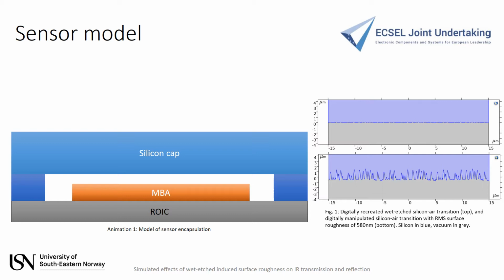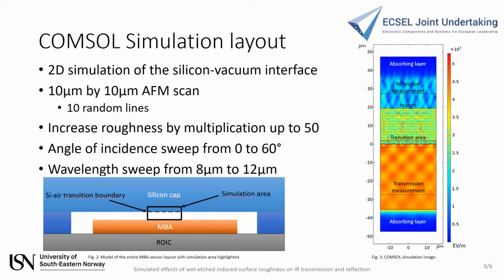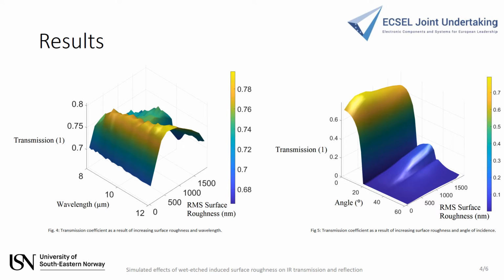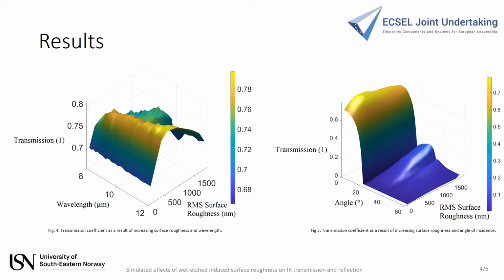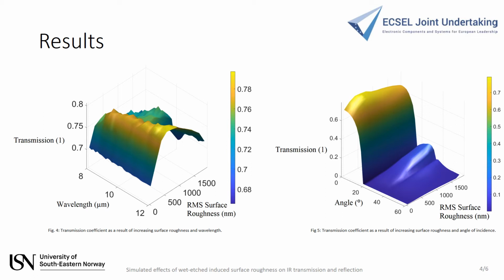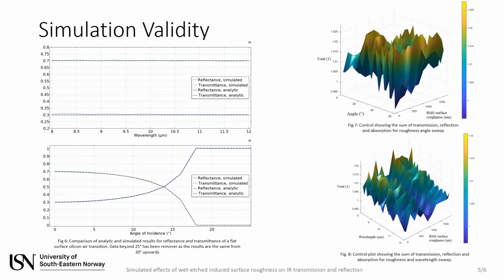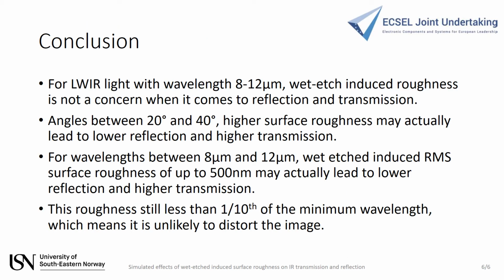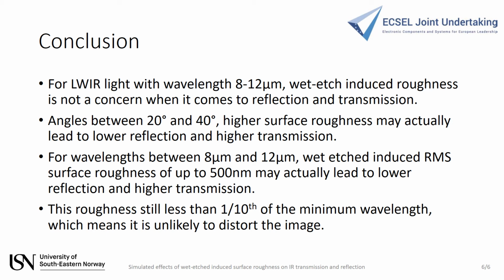Research: Simulated Effects of Wet-etched induced surface roughness on IR transmission & reflection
APPLAUSE Project related research. Presentation by Phillip Papatzacos, University of South-Eastern Norway (USN).